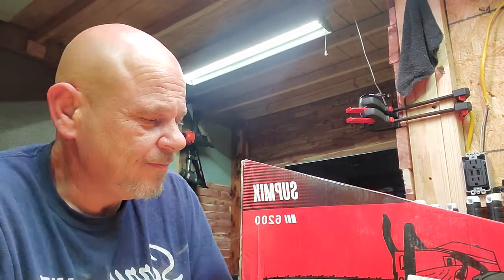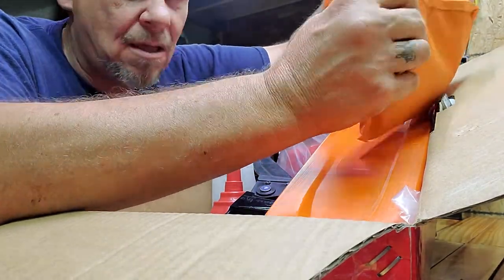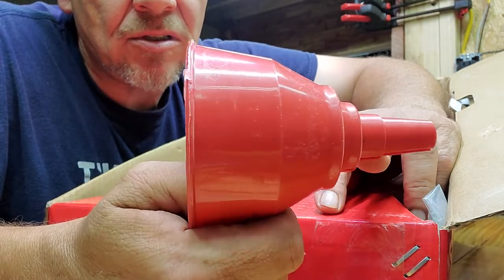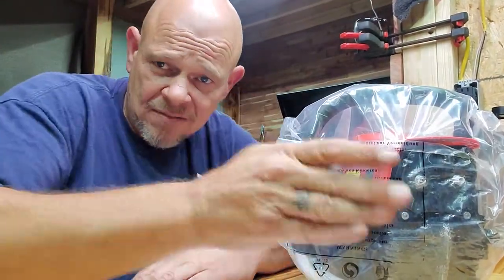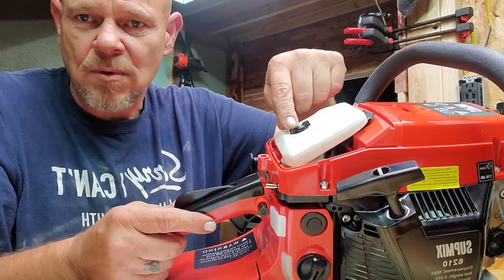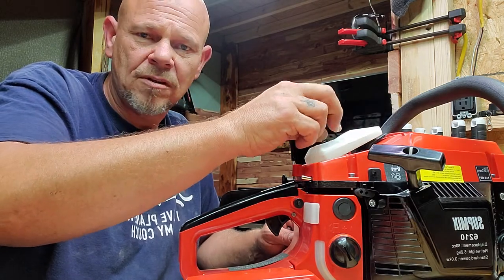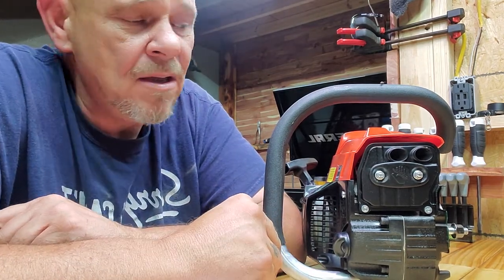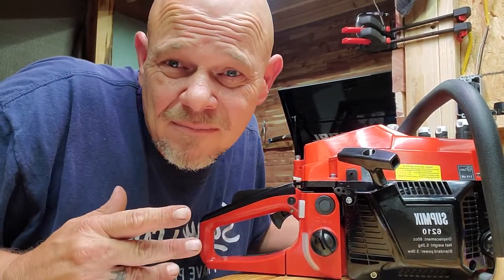supmix 62cc review!!! SUPPPPP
reviewing 62cc supmix zunoh clone!!